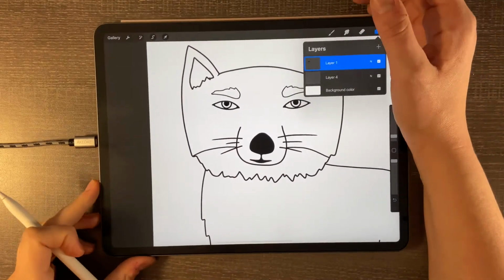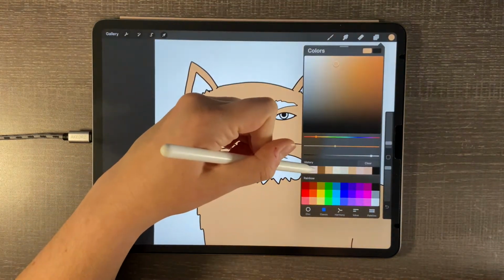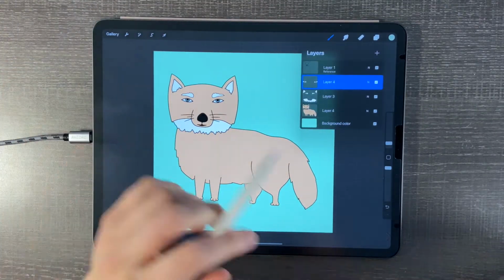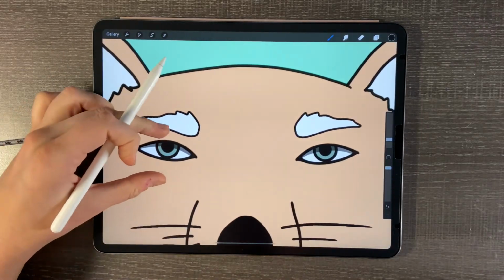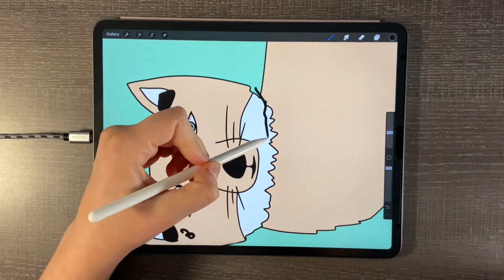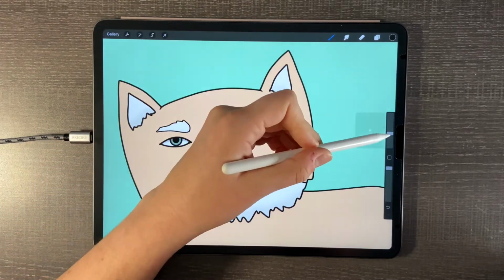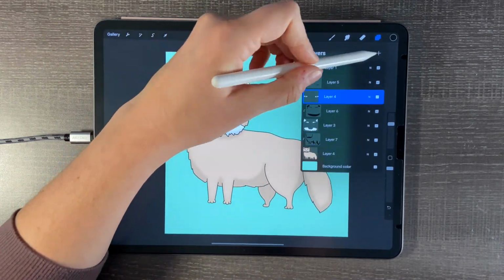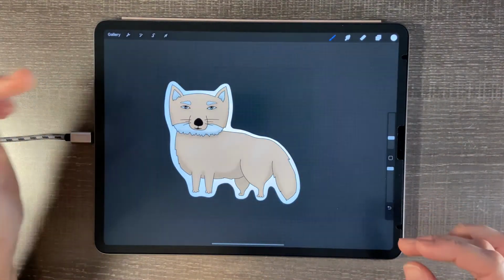Basic Illustration Tutorial